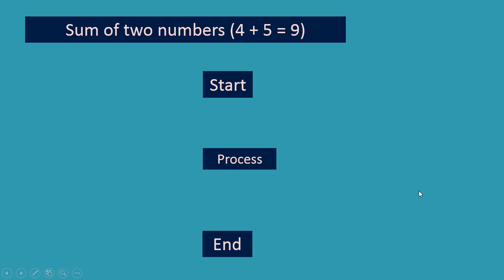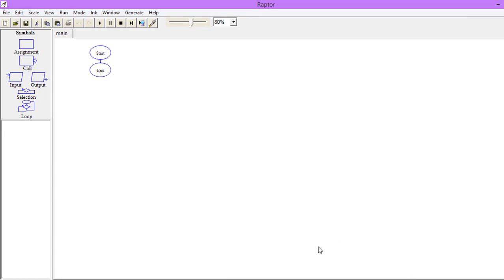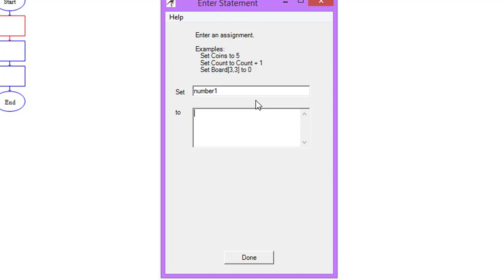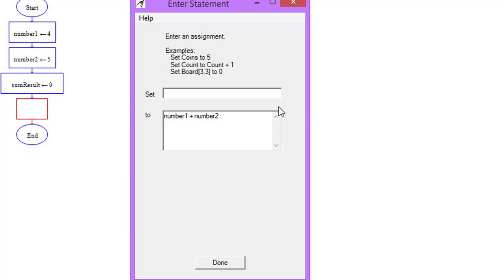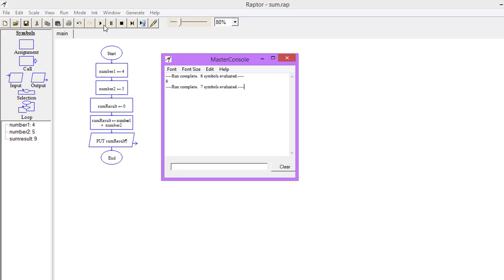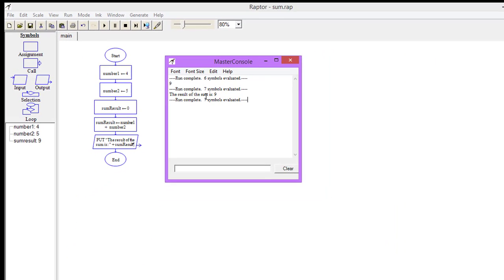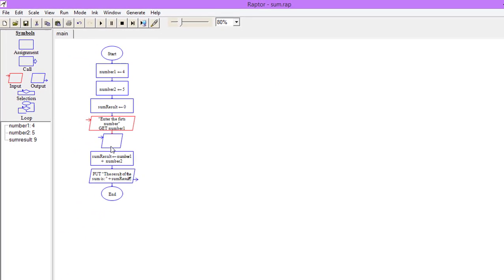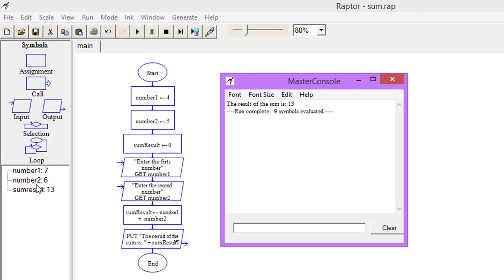Add two Numbers